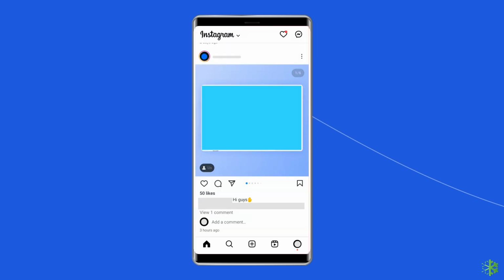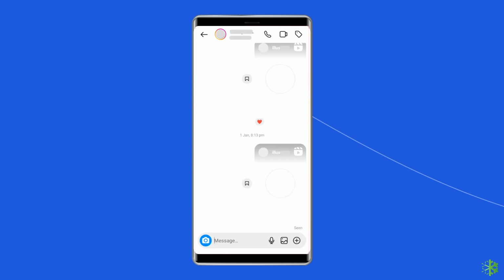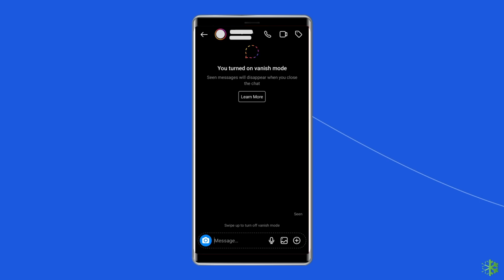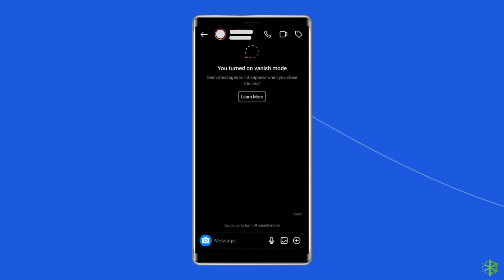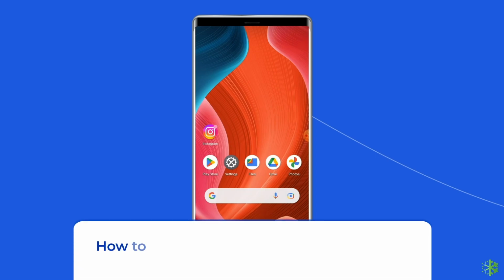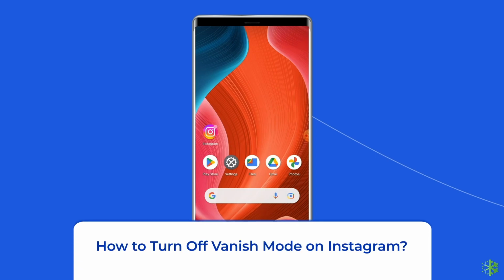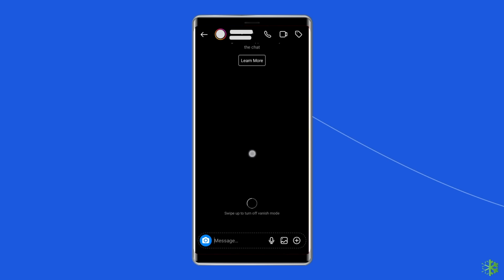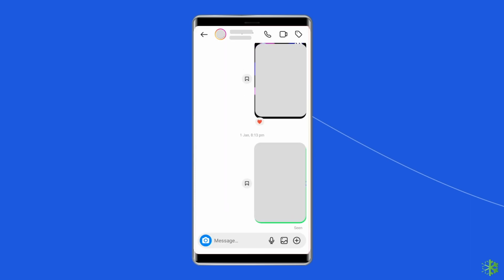How to Use Vanish Mode on Instagram? | Easy Tutorial | Vanish Mode Unleashed | Android Data Recovery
Welcome to the ultimate guide on using Instagram's Vanish Mode! In this video, we'll take you through how to use Vanish Mode on Instagram to have conversations that leave absolutely no traces. With Instagram’s Vanish Mode, you can have private chats that disappear after the recipient has read them.

Key Moments in Video:

0:00 Intro
0:27: How to Use Vanish Mode on Instagram?
1:26: How to Turn Off Vanish Mode on Instagram?